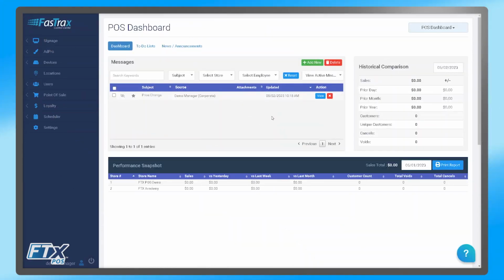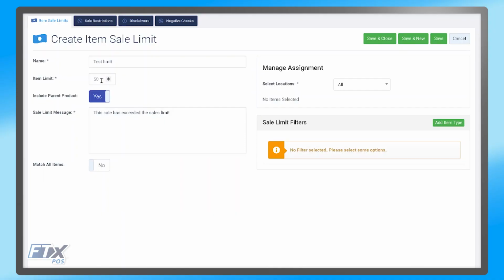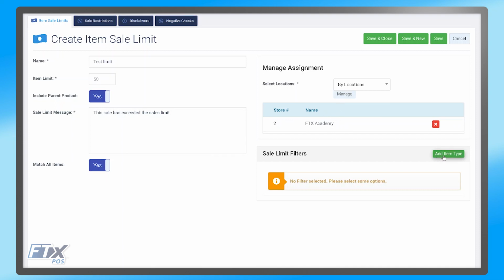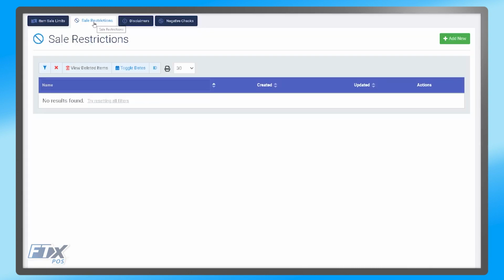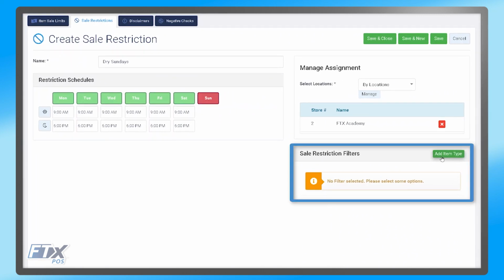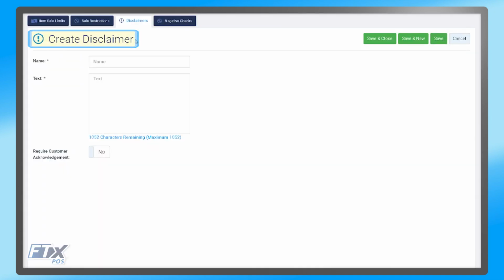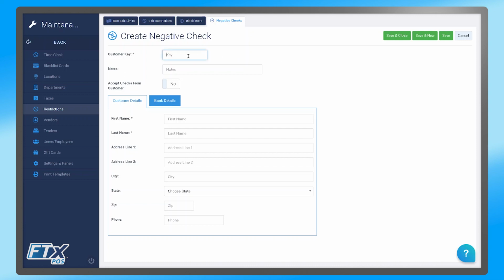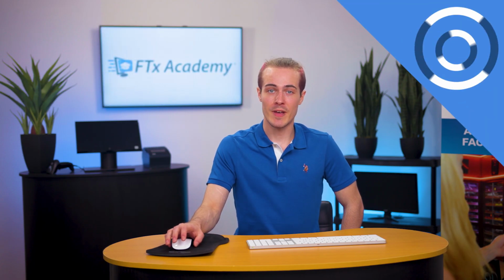FasTrax Academy | Cloud POS - Restrictions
In this training, Michael will show you the restrictions module in Control Center.